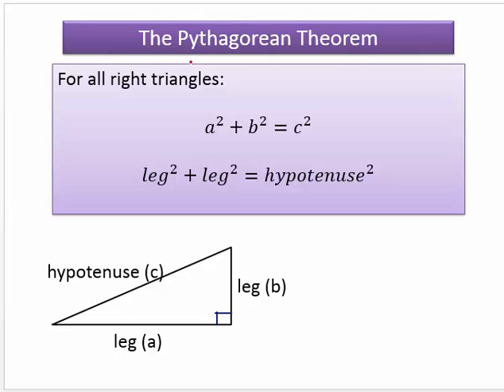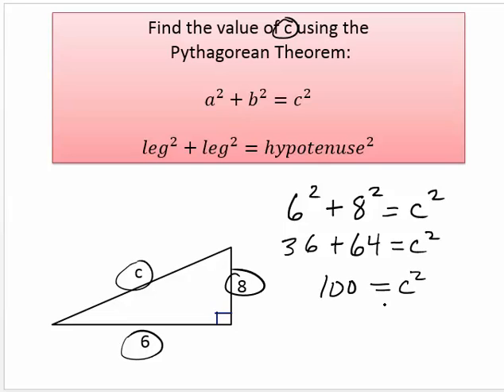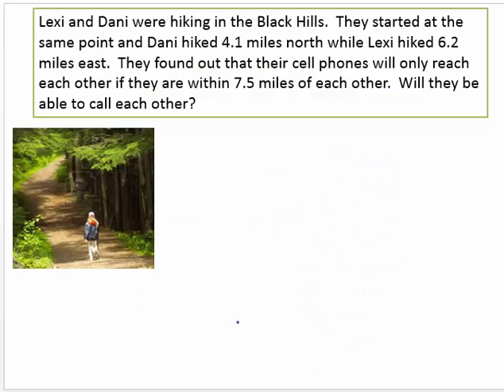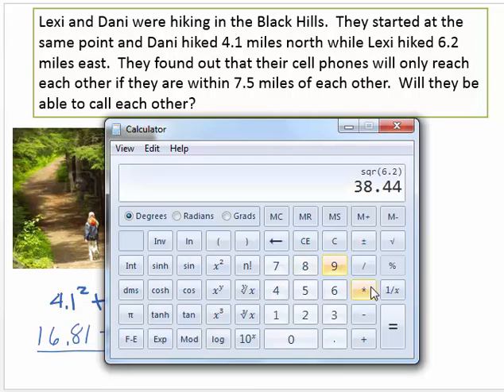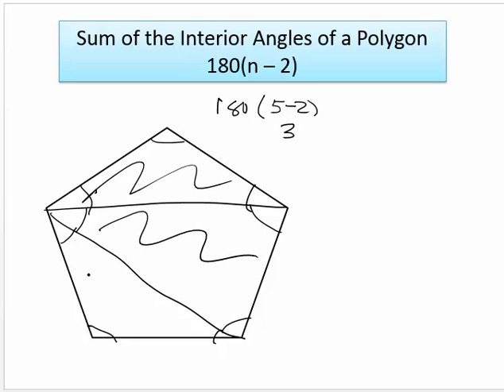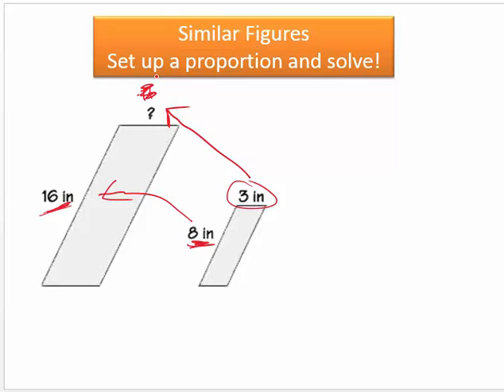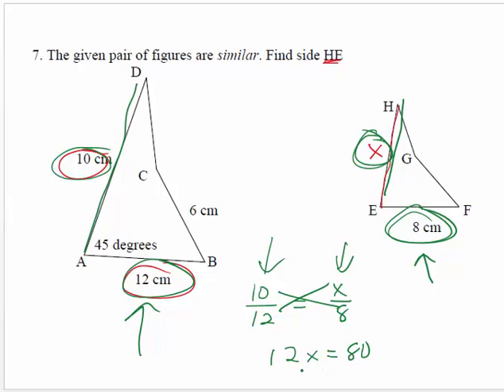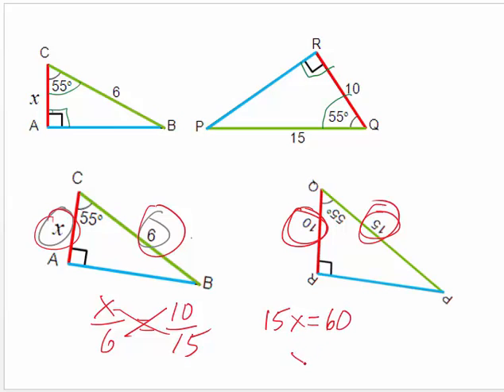Math 1000 Module 4 Lecture 3